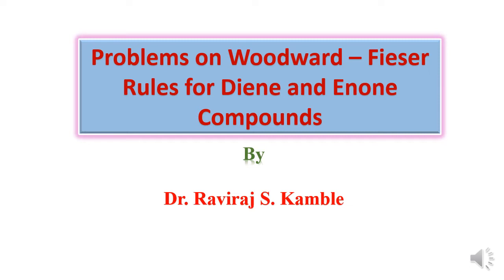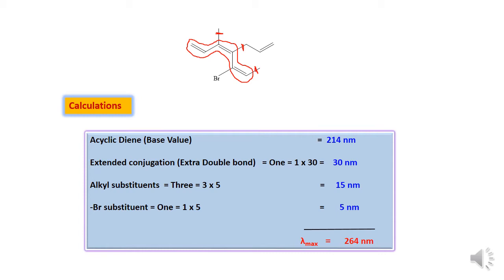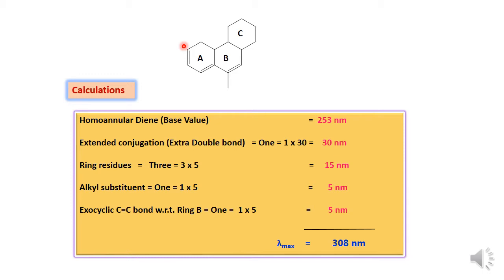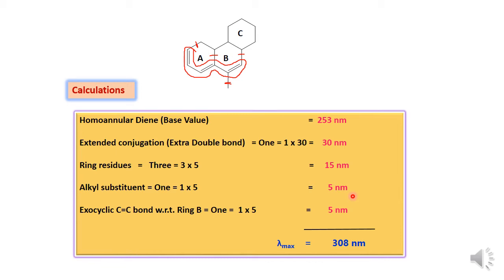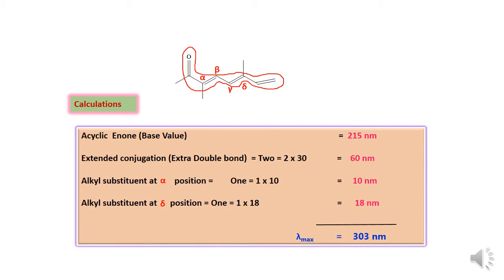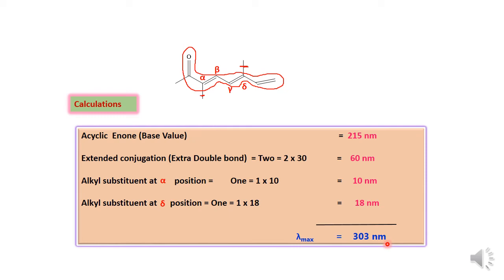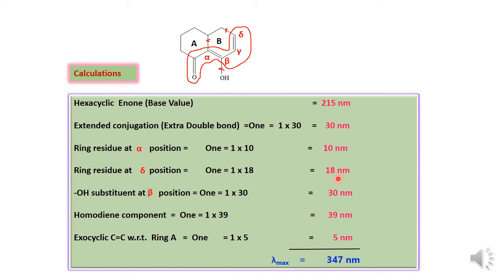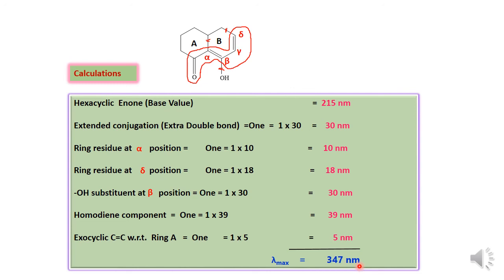Problems on Woodward - Fieser Rules for Dienes and Enones : Calculation of λmax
Some problems are solved to calculate λmax value for given Diene and Enone compounds using Woodward - Fieser rules.